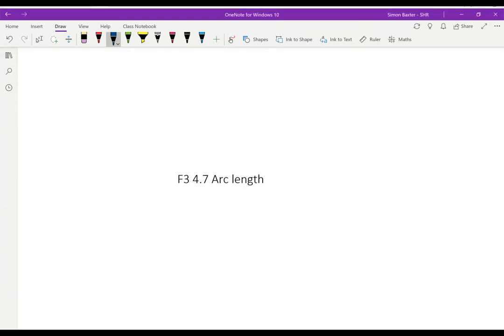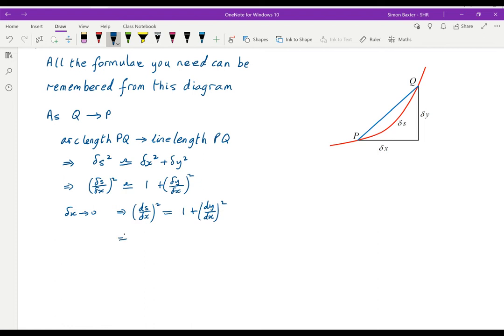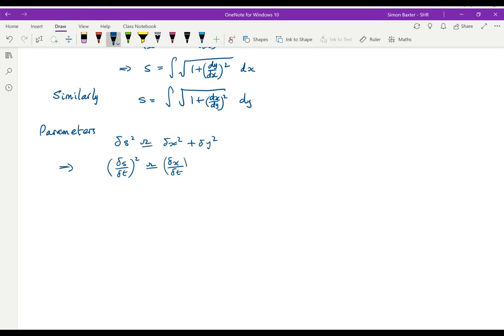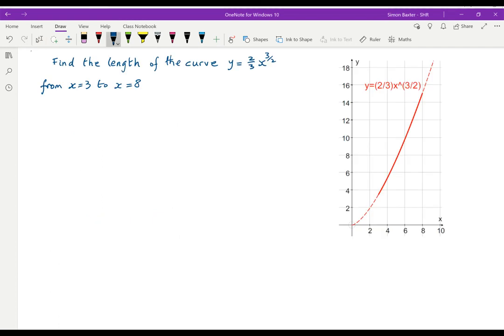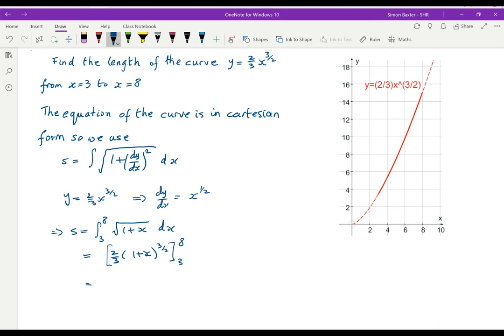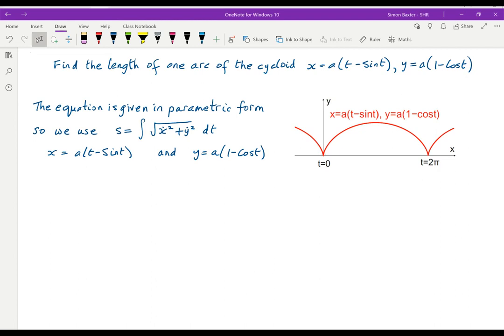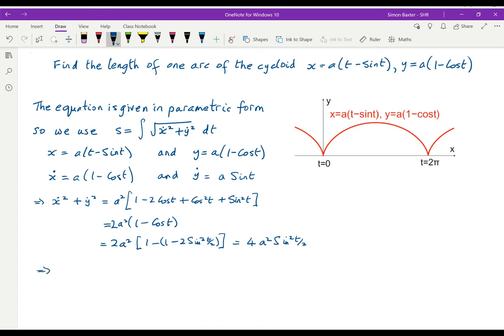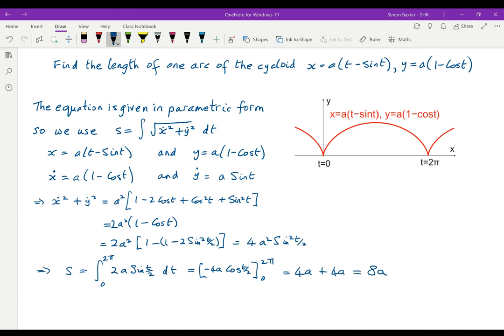F3 4.7 Arc length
Introduction to arc length in cartesian and parametric forms